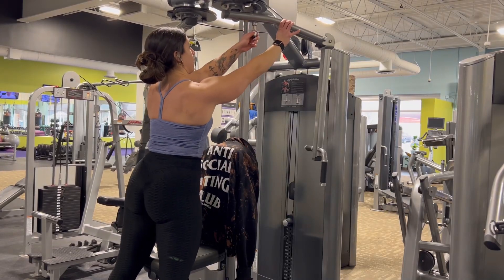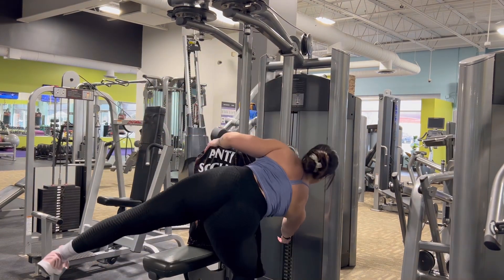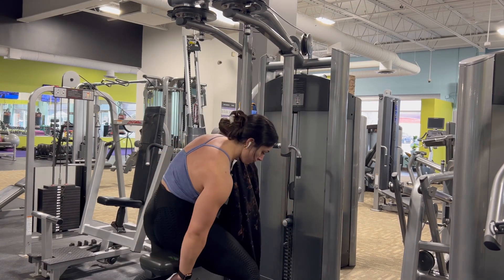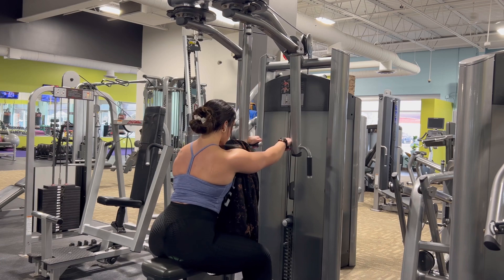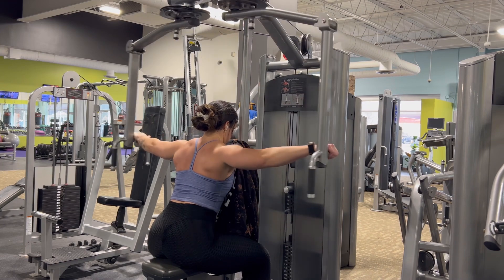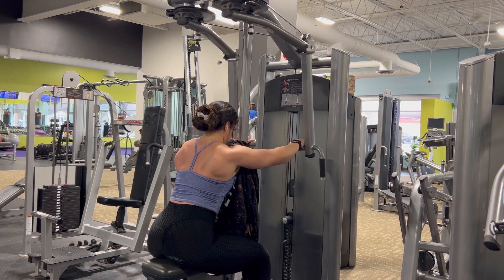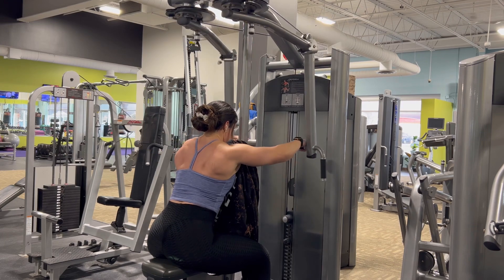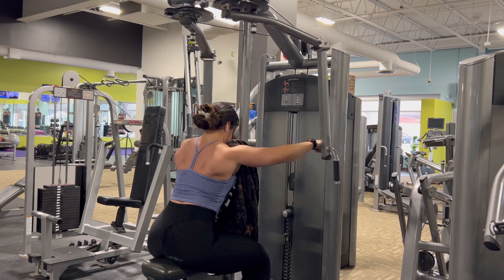REAR DELT FLY MACHINE (REVERSE PEC DEC) - Slaysfit Demo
Sculpt Strong and Defined Shoulders with the Ultimate Rear Delt Fly Machine Tutorial! 💪

Join me in this in-depth demonstration as we unlock the secrets of the rear delt fly machine. Whether you're a gym enthusiast or just starting your fitness journey, this video is your go-to guide for perfect form and key tips to target those often-neglected rear delts.

Get ready to enhance your shoulder workout and achieve a well-rounded, powerful upper body!